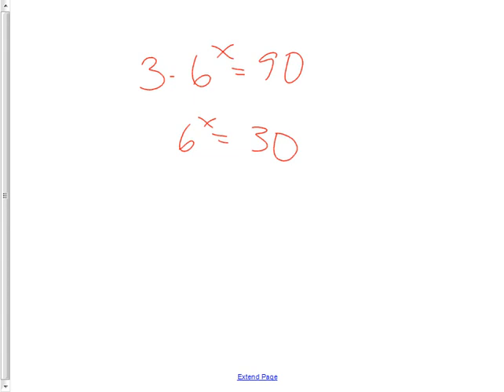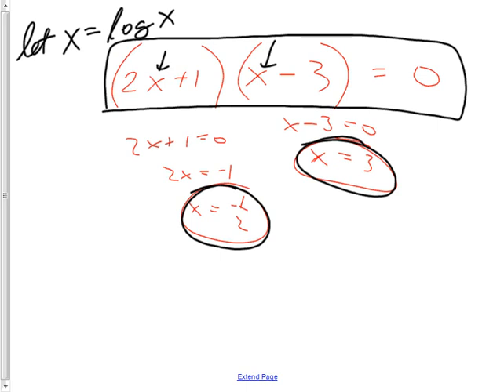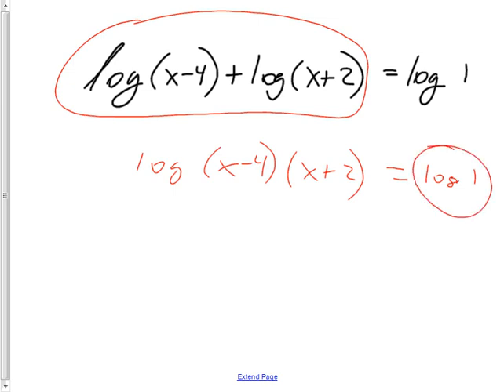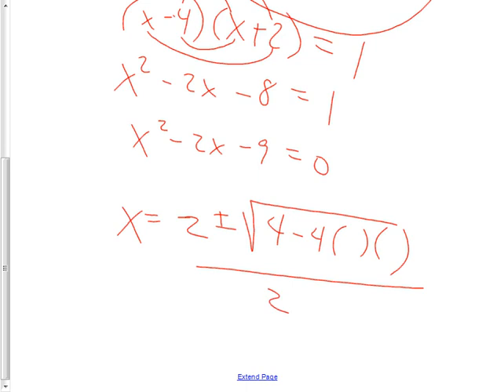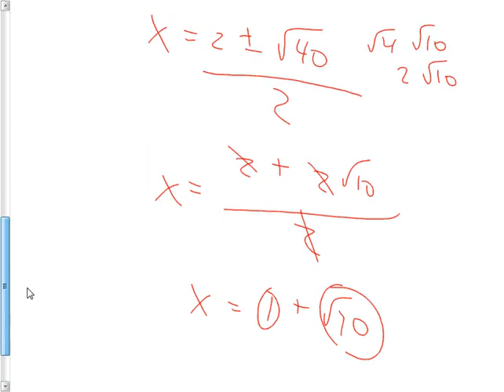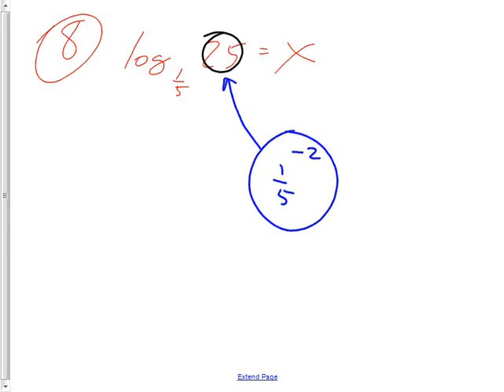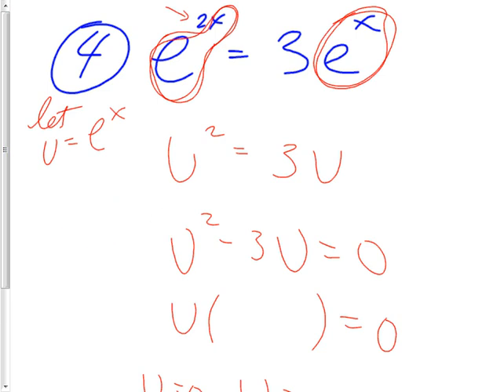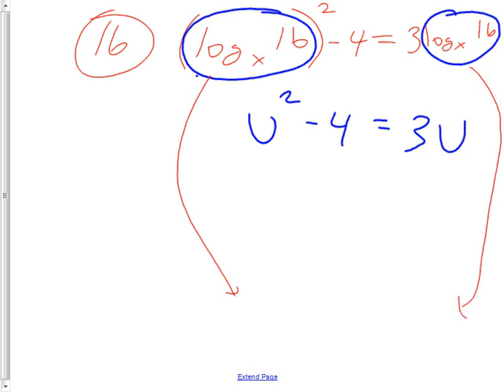May22 Precalc 3 5 #4 more review of u substitutions